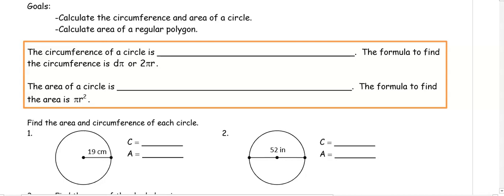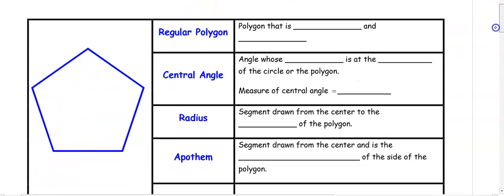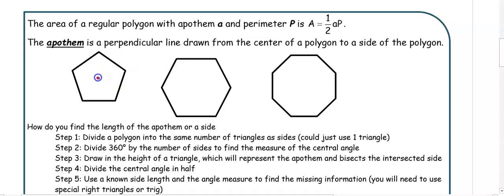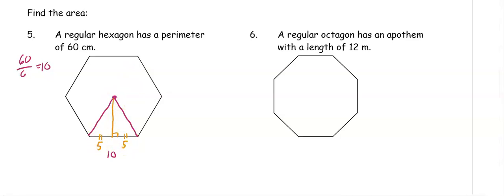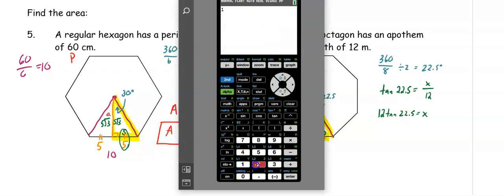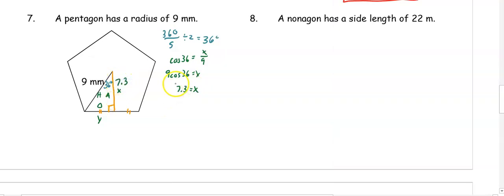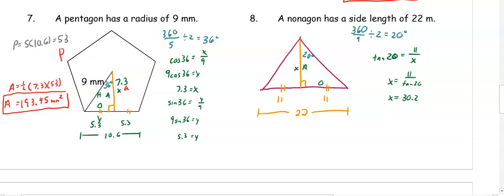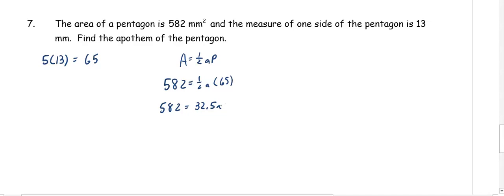U12D2- Area of Circles and Regular Polygons